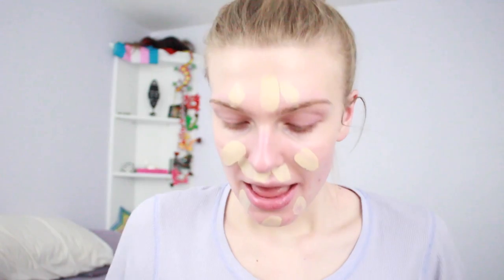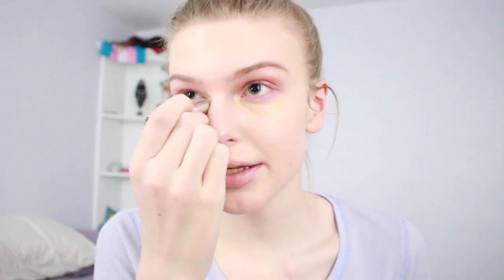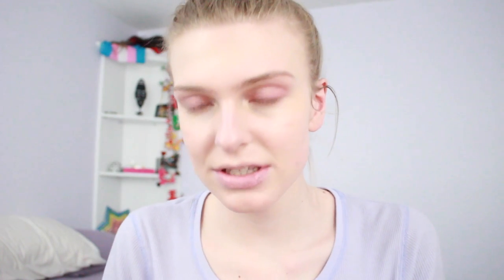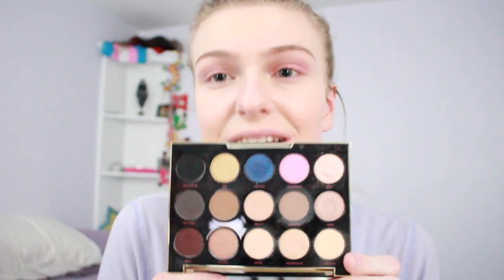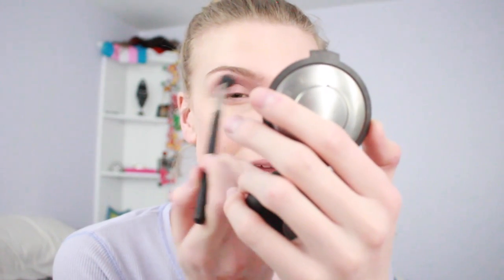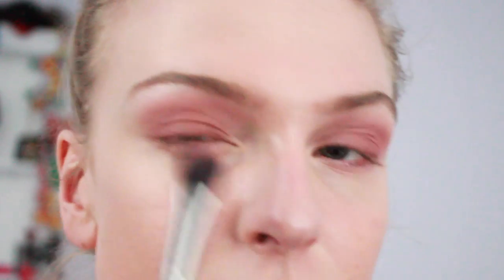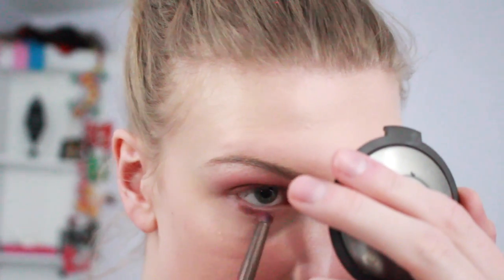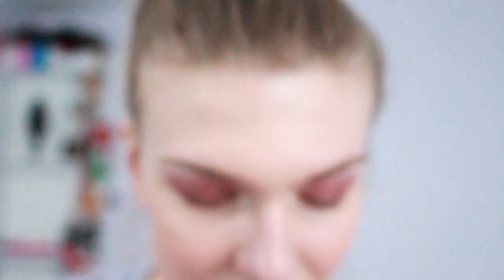transition diary: cute makeup vibe